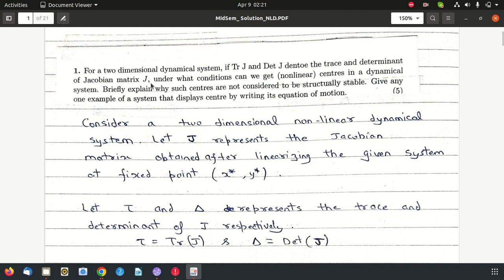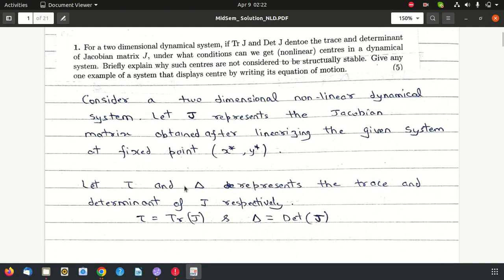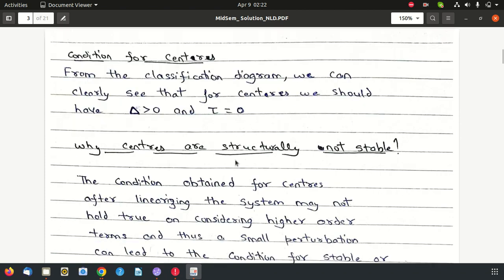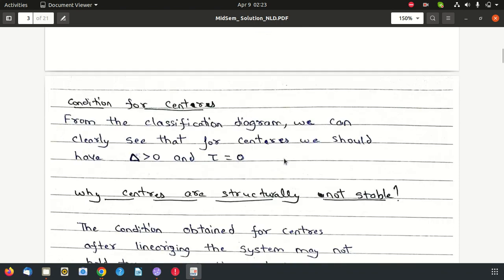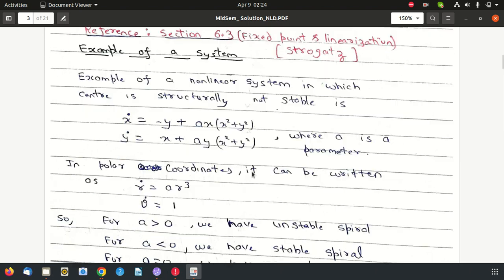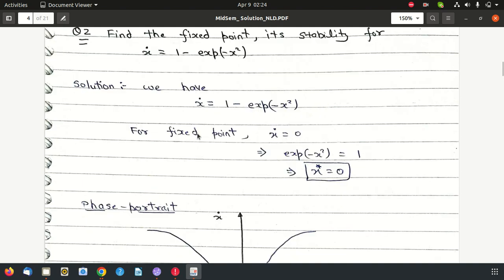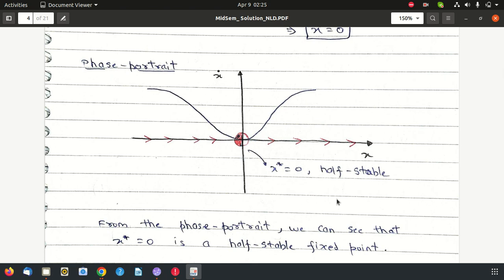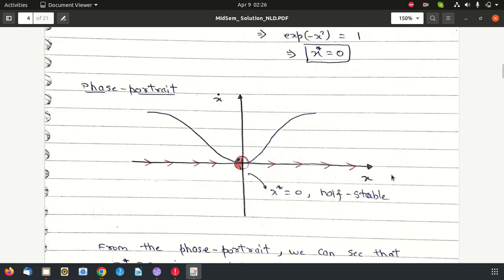NLD midsem solution Q1 and Q2, TA under Prof. MS Santhanam, IISER Pune